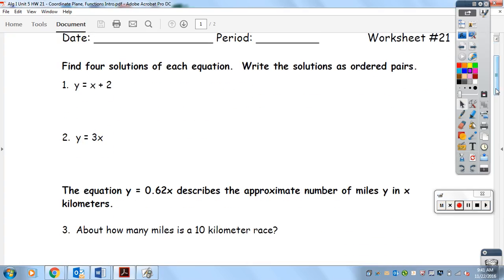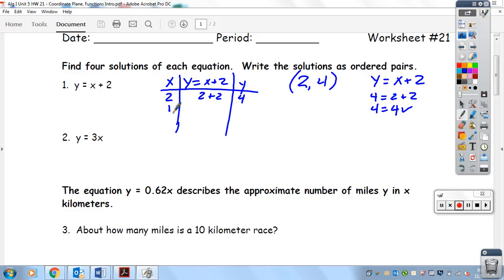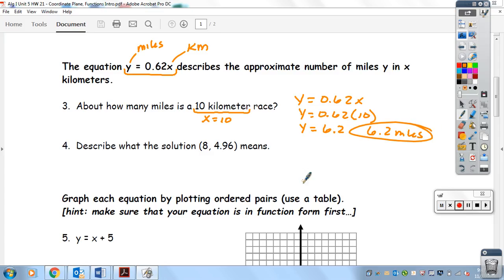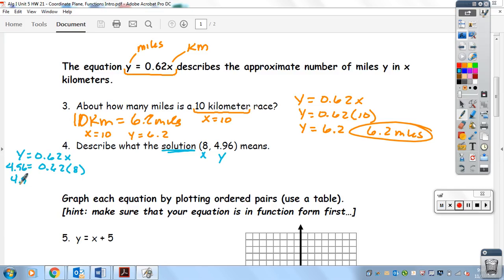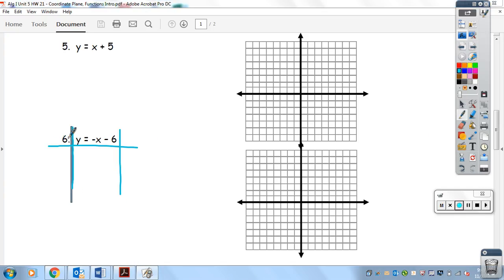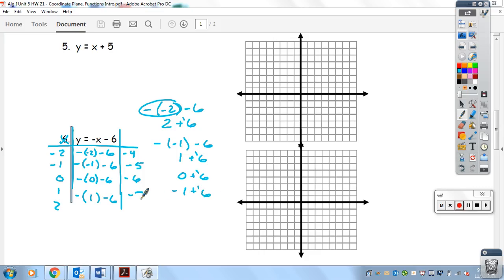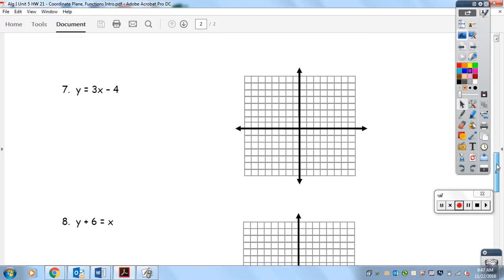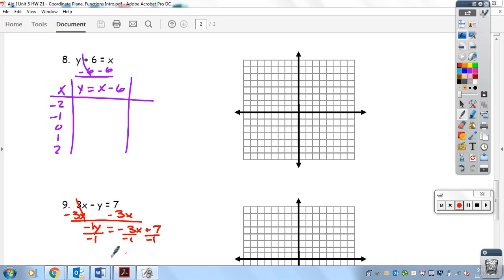Alg I Unit 5 HW 21 Some Answers